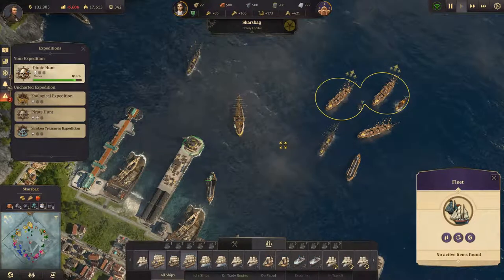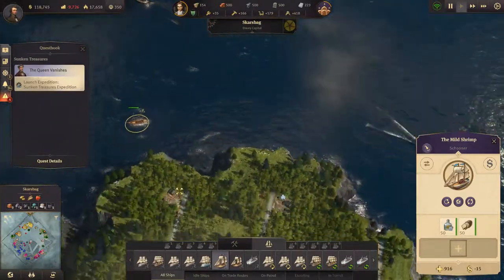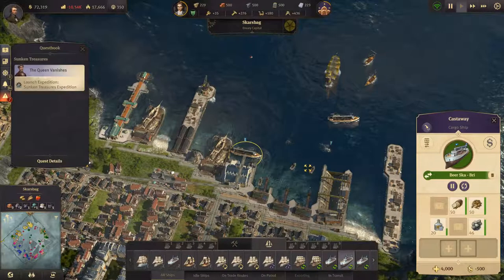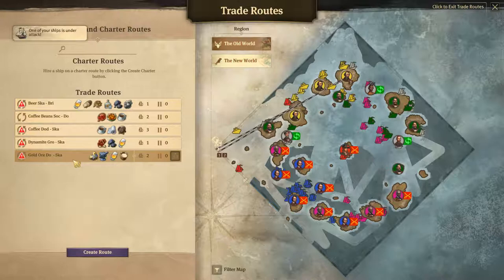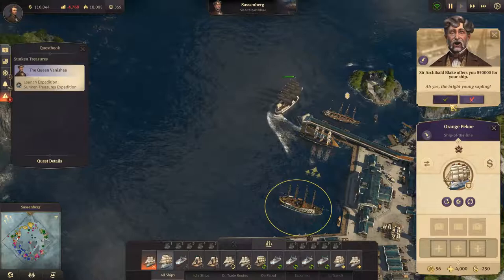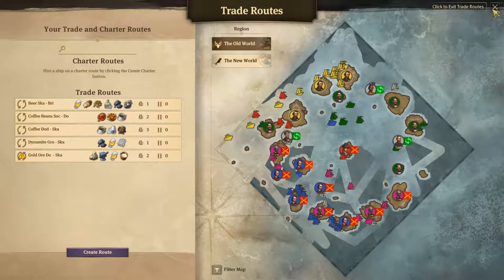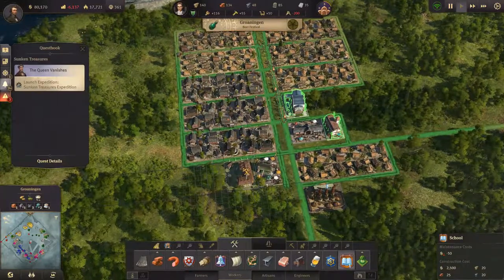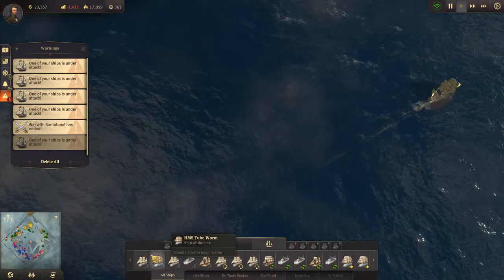Lets Play Anno 1800 Sandbox S3 Ep39 - FINALLY, a Dynamite Factory